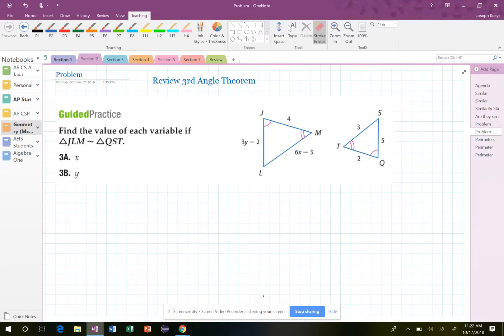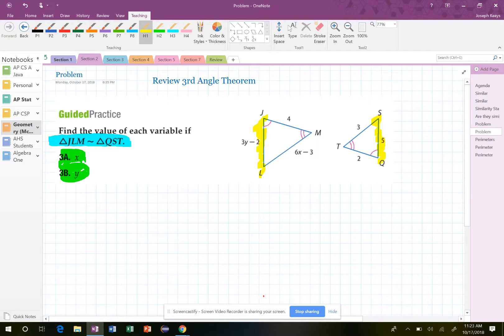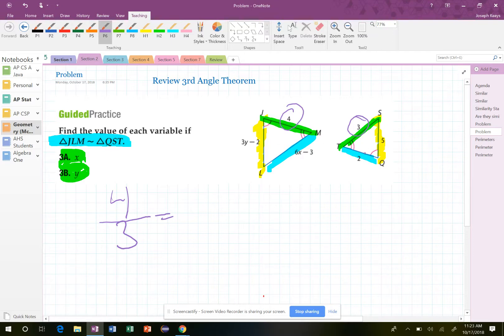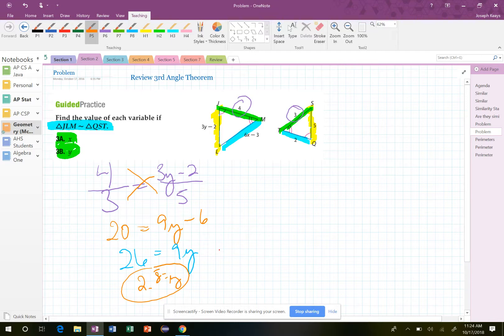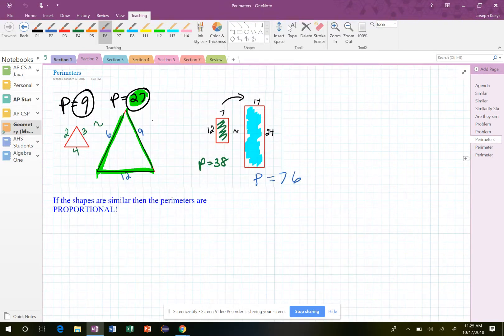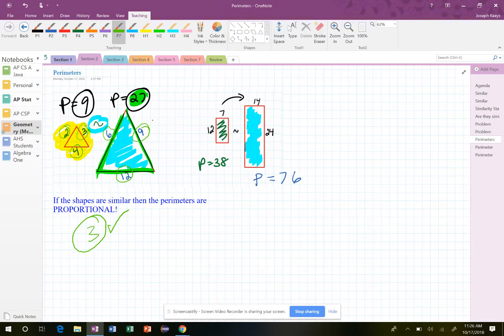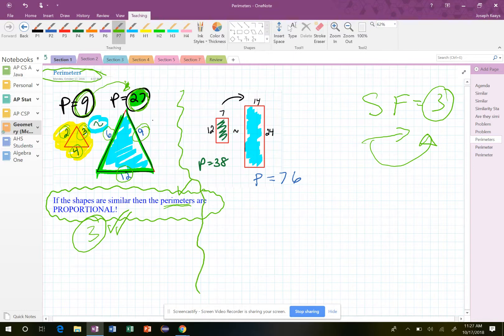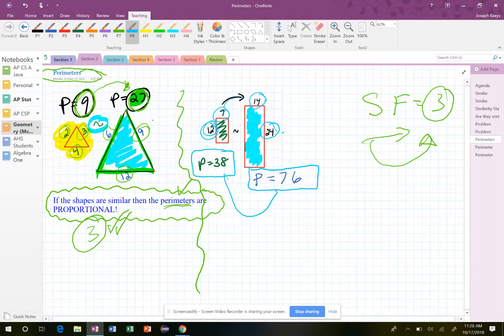Similar Polygons Part 5